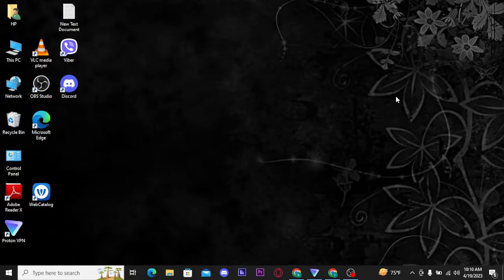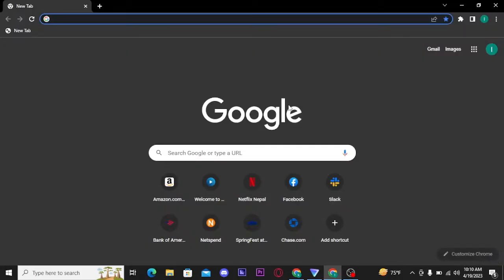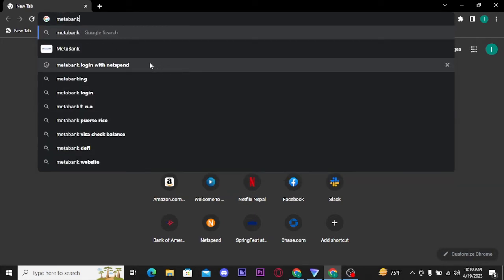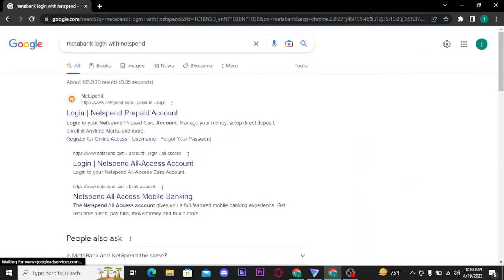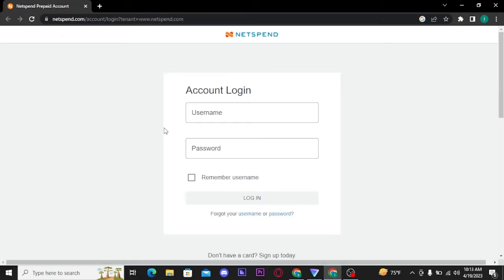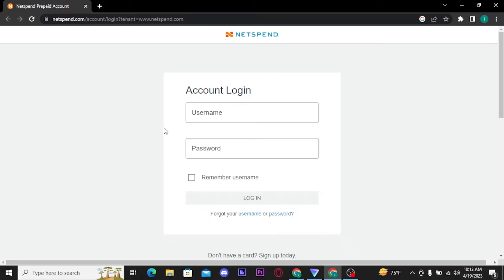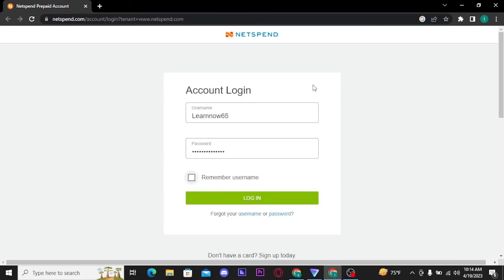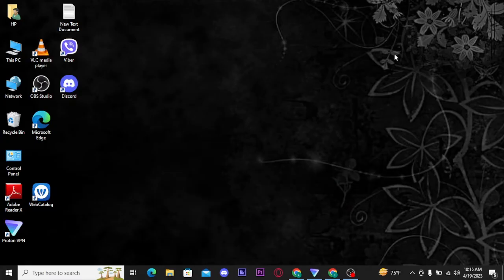How To Login to Metabank with Netspend Account 2023?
In this video, we'll show you how to log in to your Metabank account with your Netspend card. Follow our step-by-step guide and get access to your account in no time! We'll cover everything from navigating to the login page.